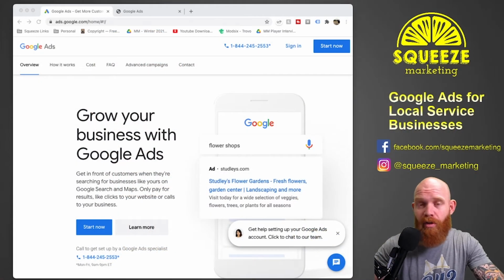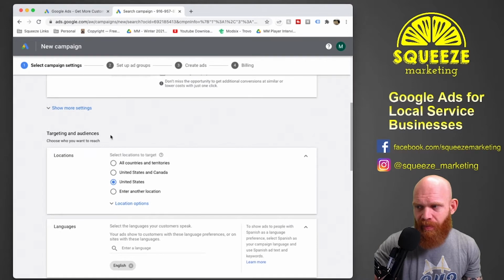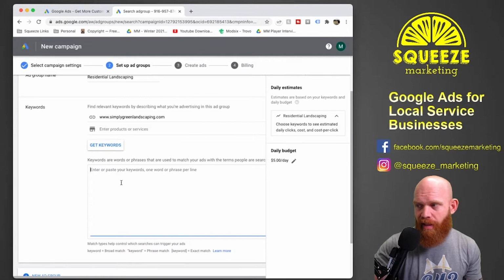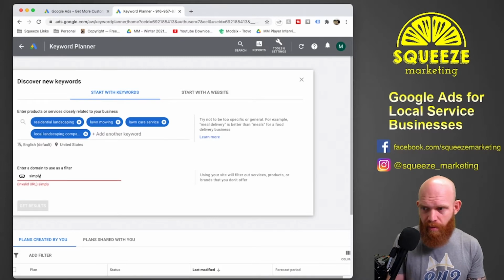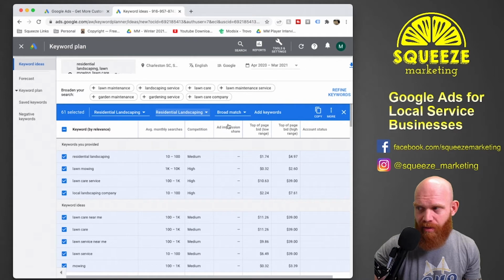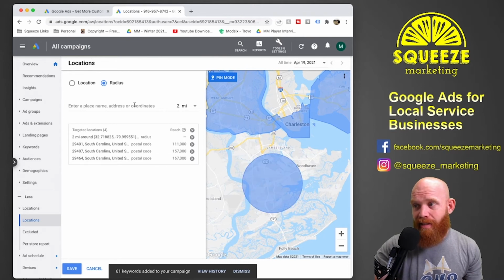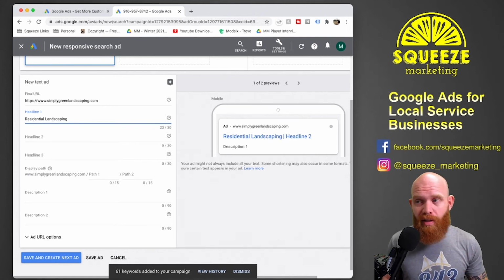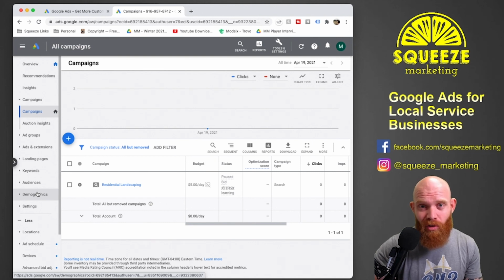Build Your Own Google Ads (Local Service Business) 2021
Tutorial on how to build your first google search ads for a local service business. This tutorial will work for Landscapers, Electricians, Plumbers, Painters, and any other local business that provides a service to a local client.

Squeeze Marketing is headquartered in Charleston, South Carolina. We help businesses of all industries, locations and sizes distinguish themselves from their competitors by focusing on establishing a unique brand and identity, and we have fun doing it!

We offer effective, yet affordable, solutions for website design, graphic design, large format graphic design and layout, branding and apparel, search engine optimization (SEO), social media, print and digital marketing strategies, photography, and promotional materials.

If you’re interested in learning more about our company, or would like to utilize one of our services, visit our